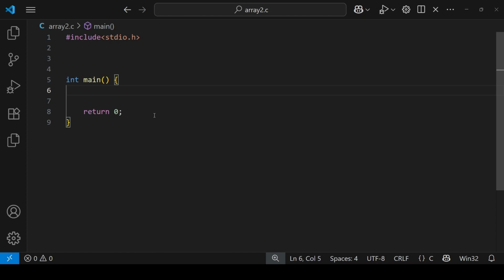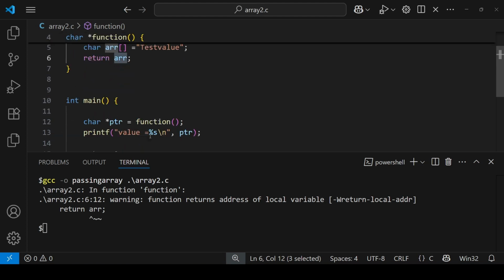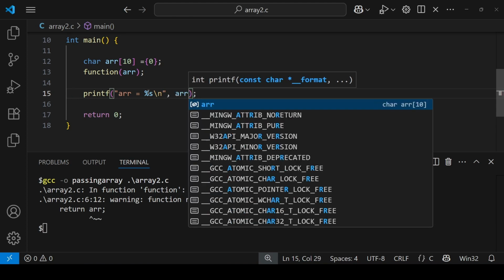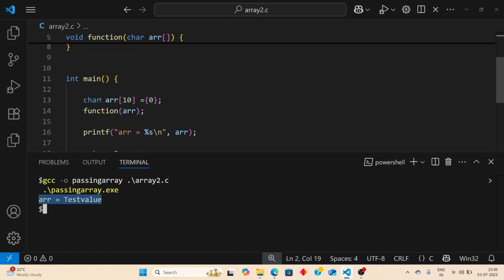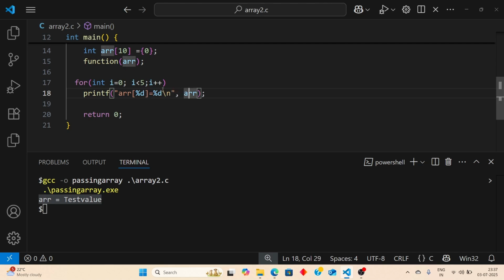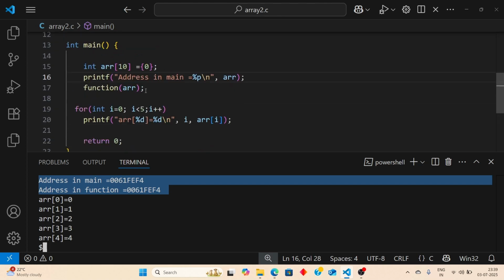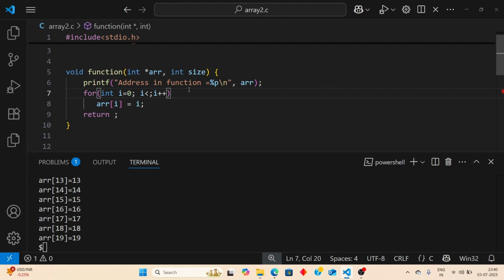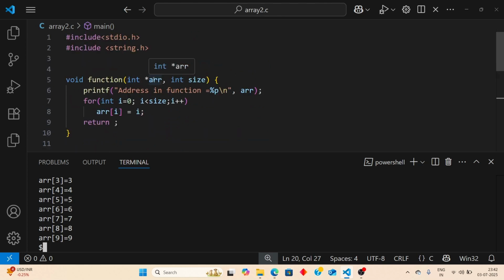How to Return array from function in C || Practical Use case with code examples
Use of Array with function